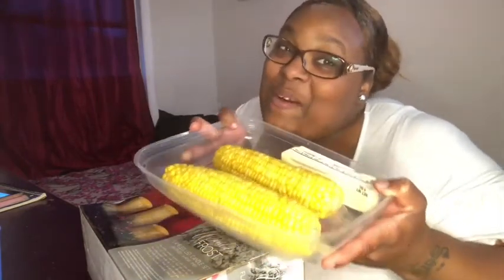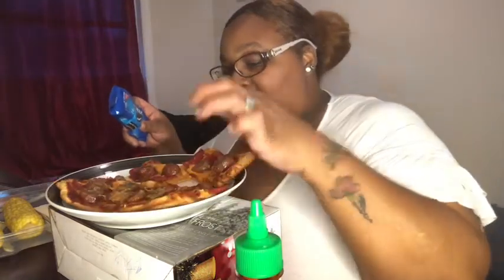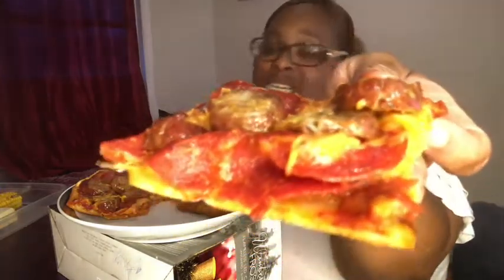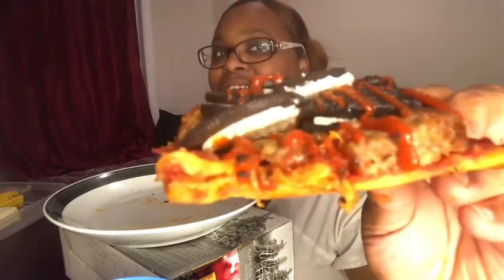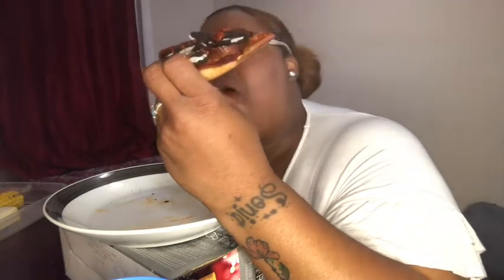PIZZOREO CHALLENGE |CREATED BY CYNT N MO| HONIMAMA